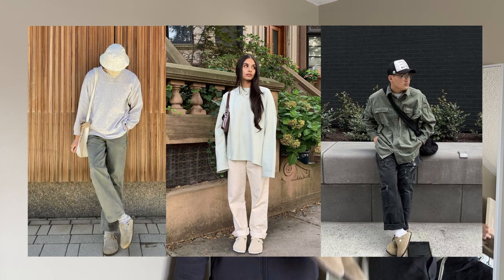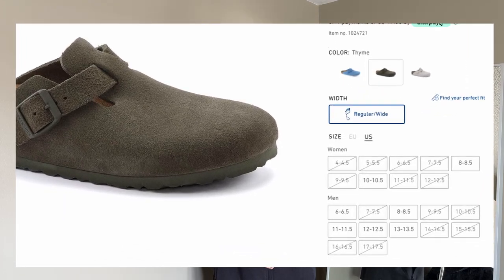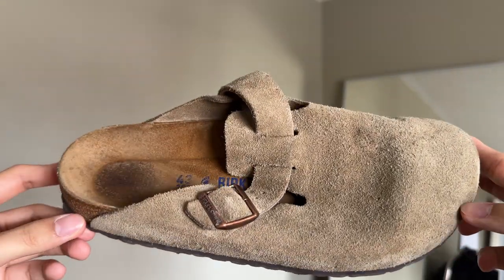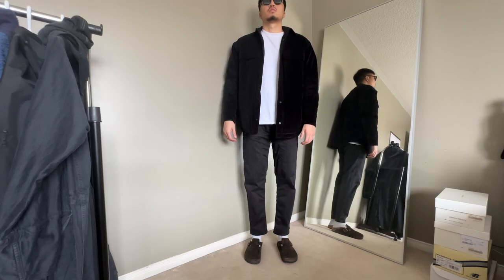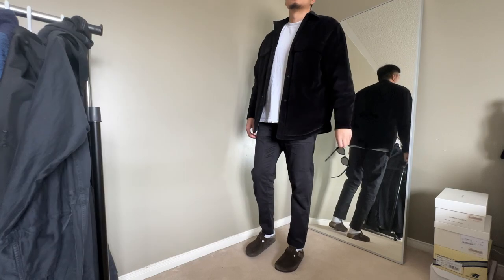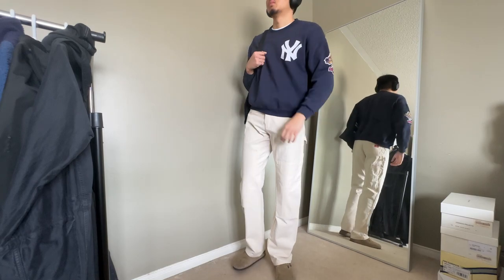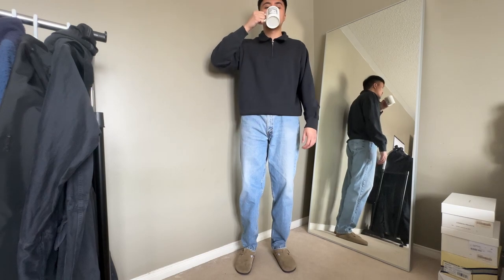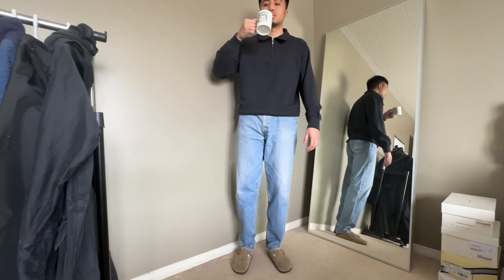Should You Buy Birkenstock Bostons? | Styling, Review, Tips Before Purchasing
Probably my most worn shoe the past two-ish years! If you haven't bought a pair of Birkies, its not too late. Let me know down below what outfit was your favourite!
0:00 Intro
0:41 Tips Before Purchasing
2:15 Styling Birkenstock Bostons